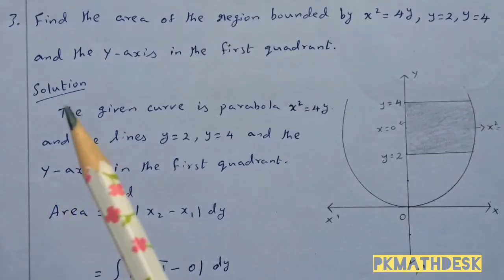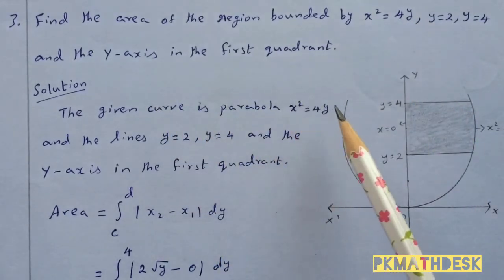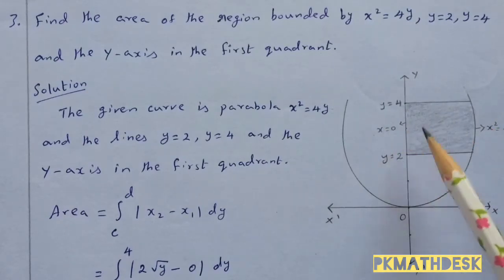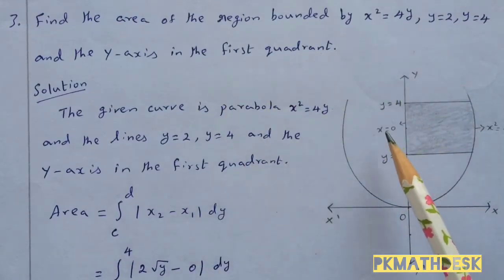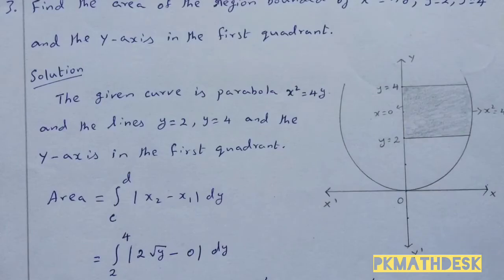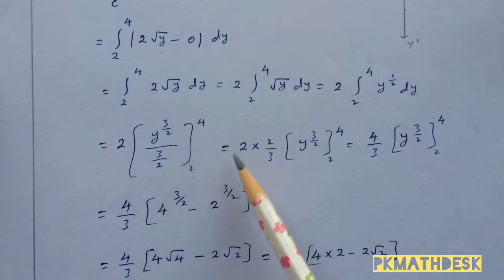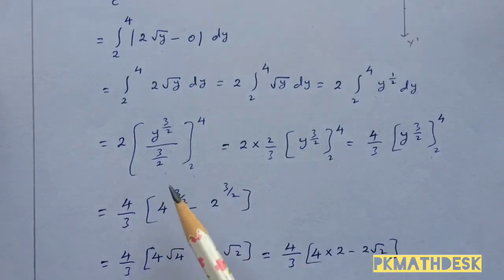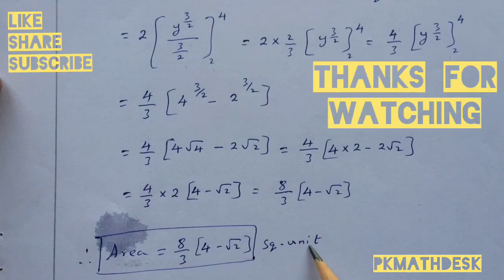Application of integrals | CBSE MATHS | CLASS 12 | CHAPTER 8 | Ex. 8.1 Q.No. 3